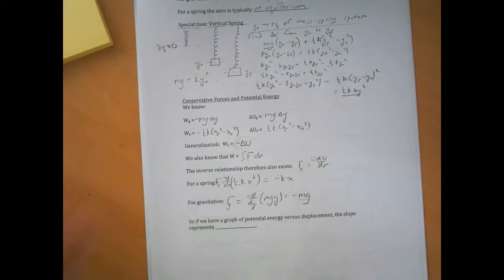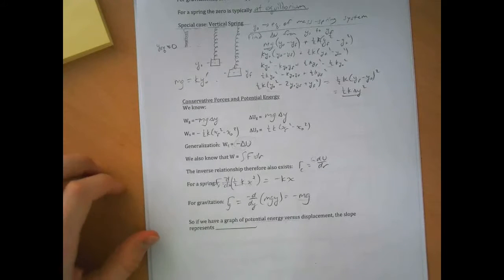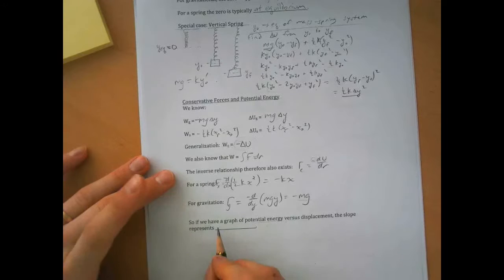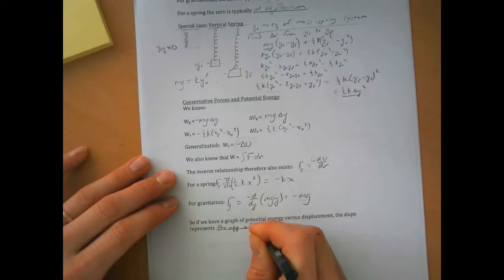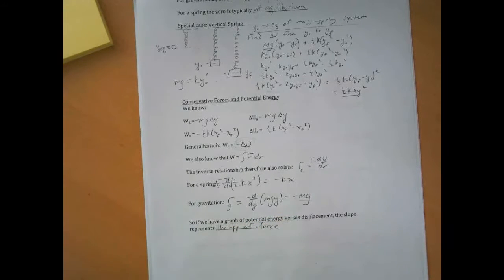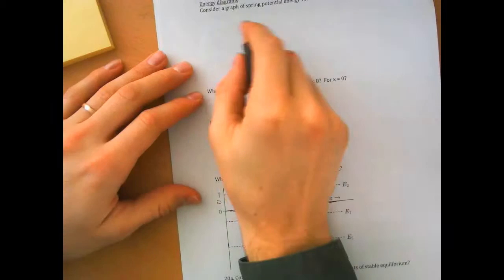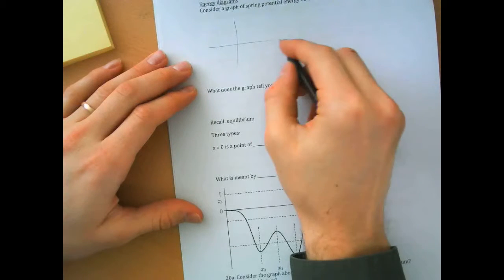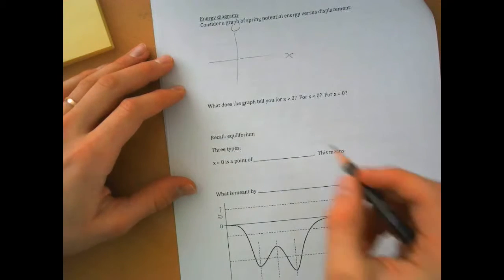PYC - Potential Energy and PE curves, part 2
This video is about PYC - Potential Energy and PE curves, part 2